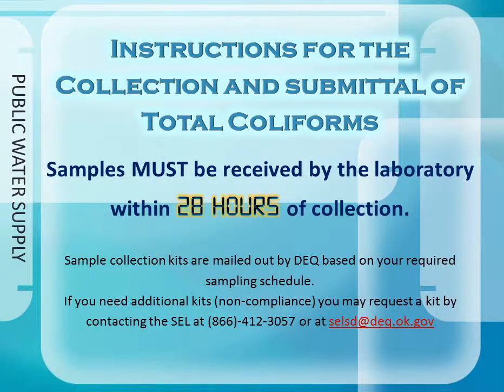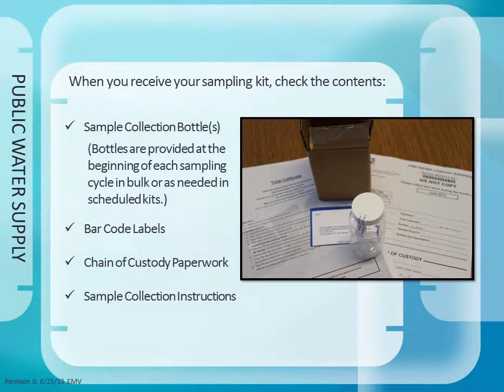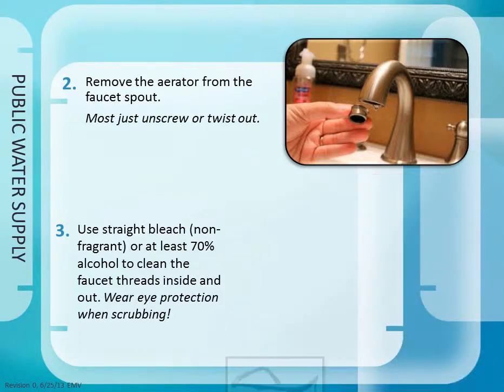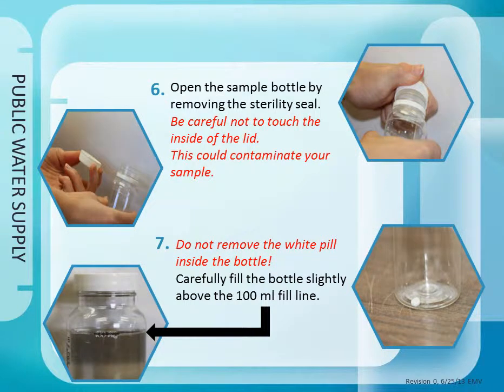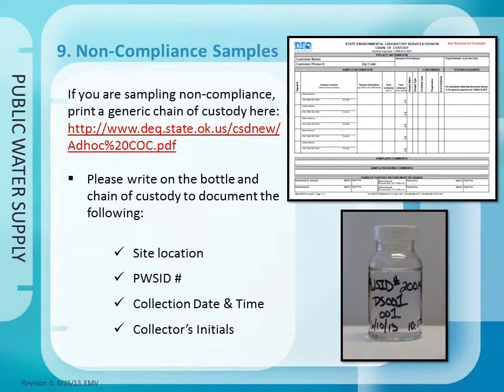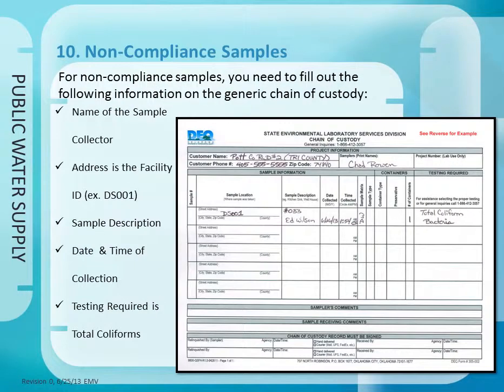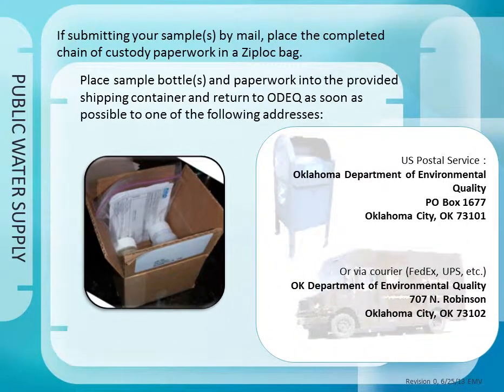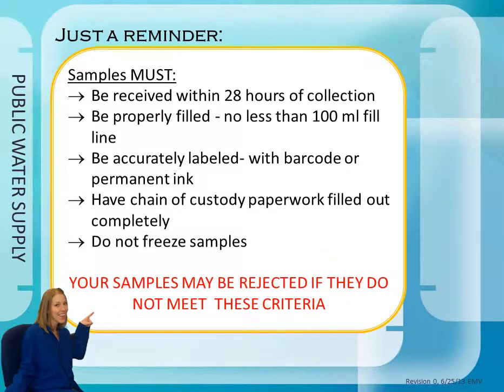Public Water Supply Operators- Total Coliforms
This video describes how public water supply operators can collect & submit samples to ODEQ for compliance and non-compliance testing for total coliform bacteria.